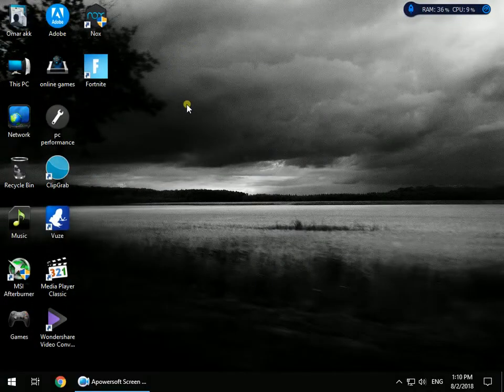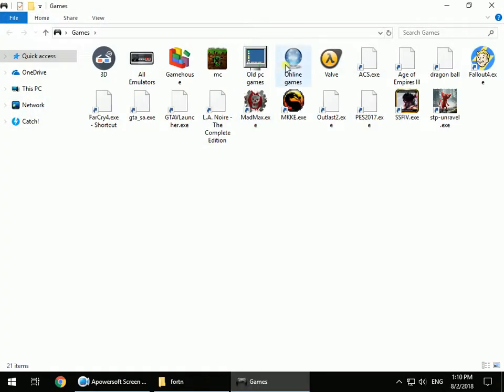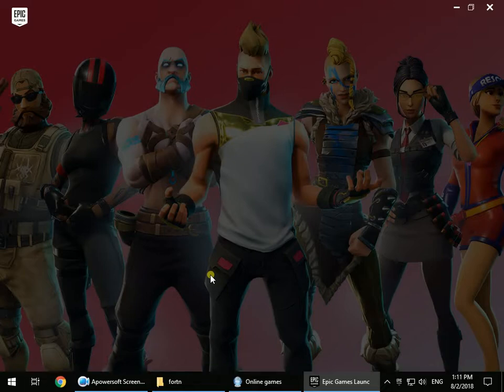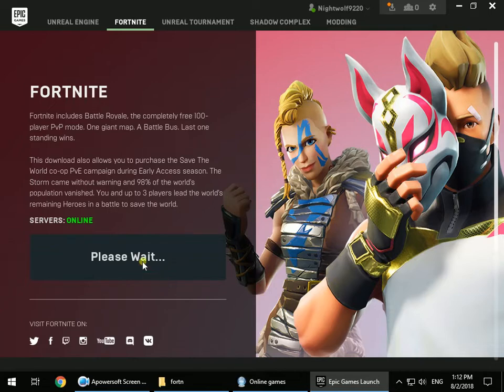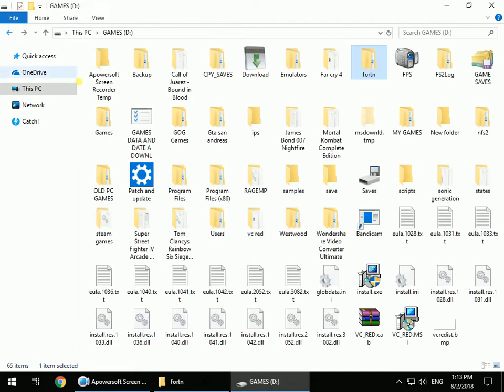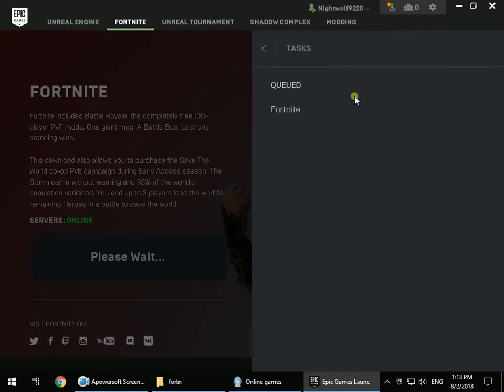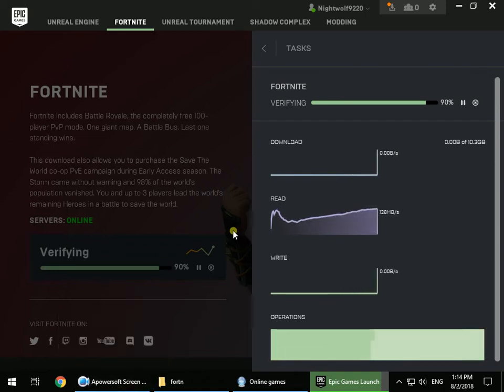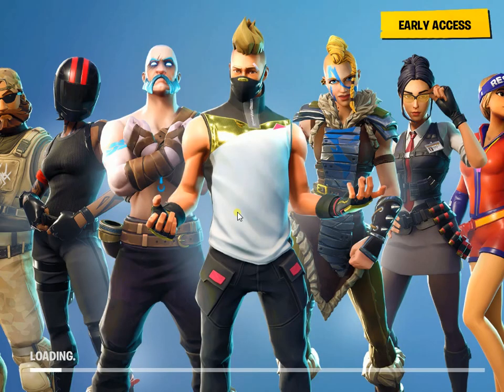How to move fortnite from one pc to another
after season 8 and epic launcher update this method might not work u may still need to download a few gb some people worked with no issue
note important:if epic not verifying the files and redownlaod then uninstall epic launcher and delete epic folder in c: program data and then reinstall epic launcher and do the steps in video again